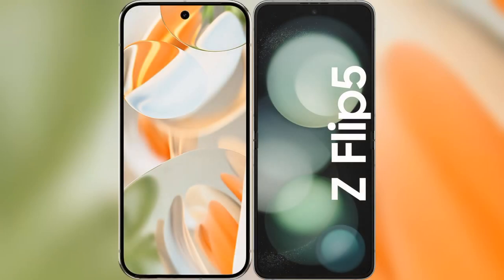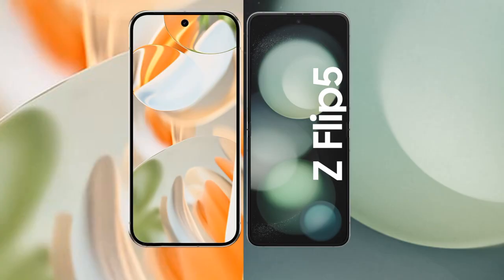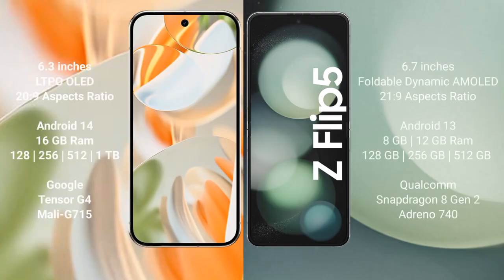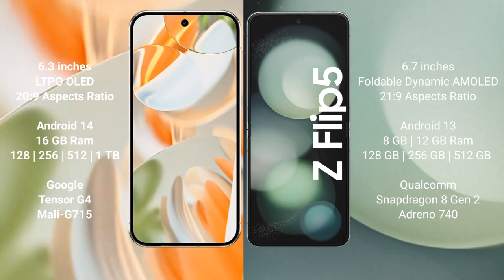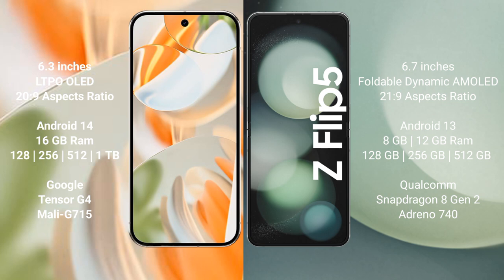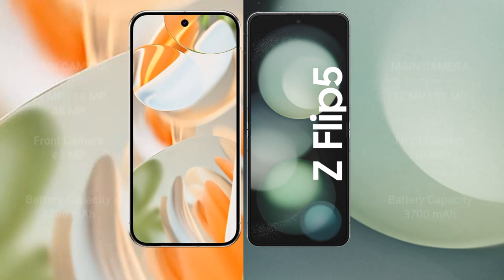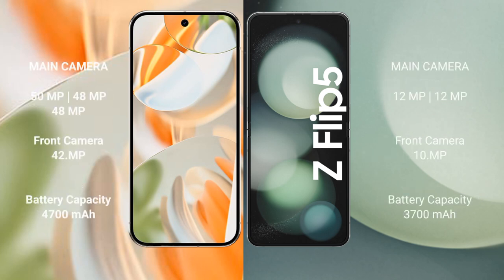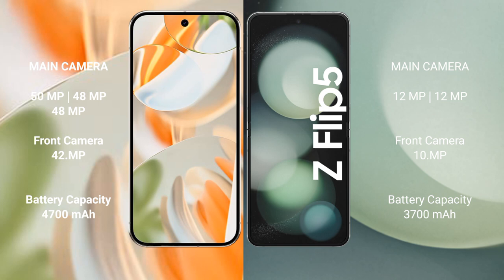Google Pixel 9 Pro vs Samsung Galaxy Z Flip 5 Review